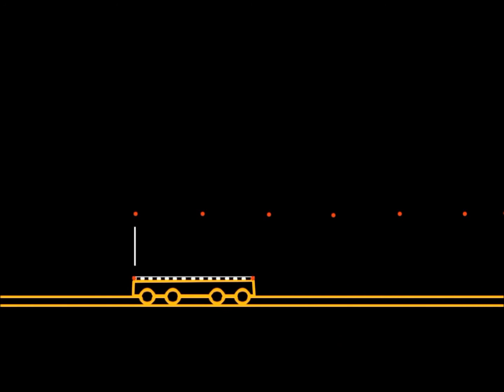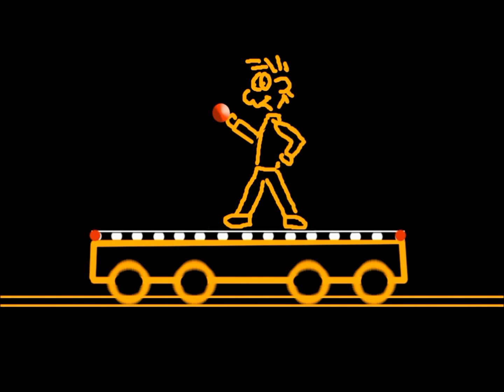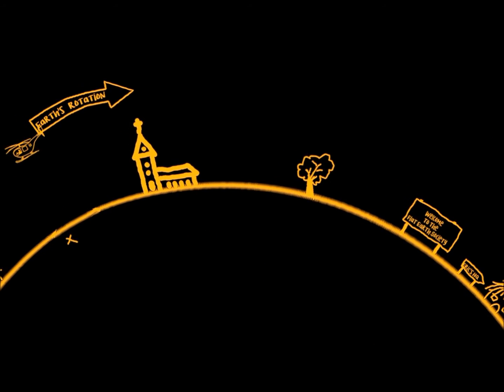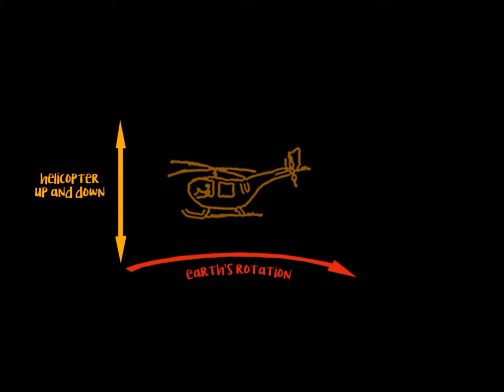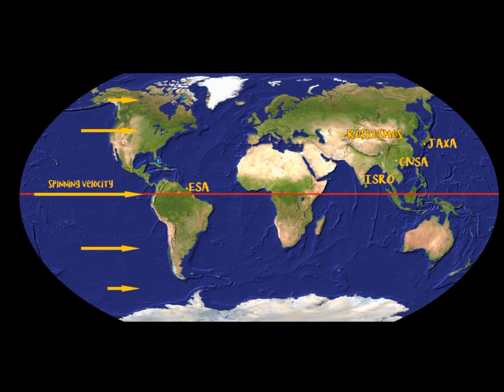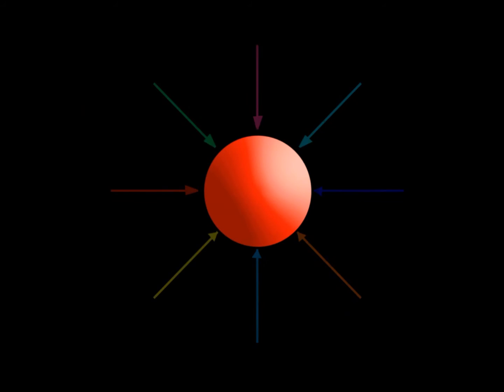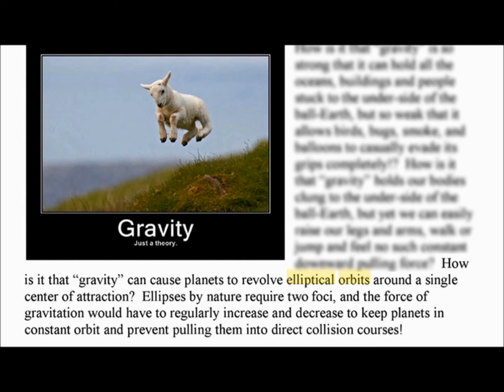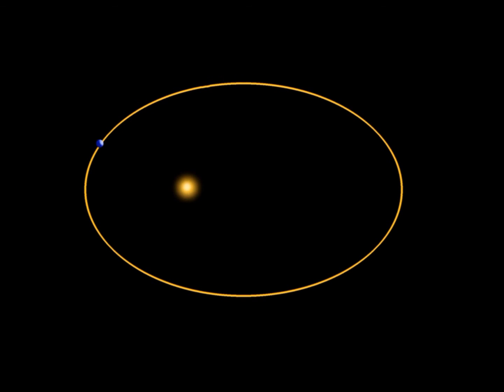Flat earth ? The armed tooth fairy (investigating vectors)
In this video I investigate how arrows can help you to get rid of wobbly teeth and flat earth speed problems, explain why Felix Baumgartner did not drown in the Pacific ocean and how elliptical orbits cope with missing foci. It is all a question of using correct vectors. If you always wanted to know why they launch rockets towards the east and how a falling piano reaches equilibrium you should watch this video. Have fun!